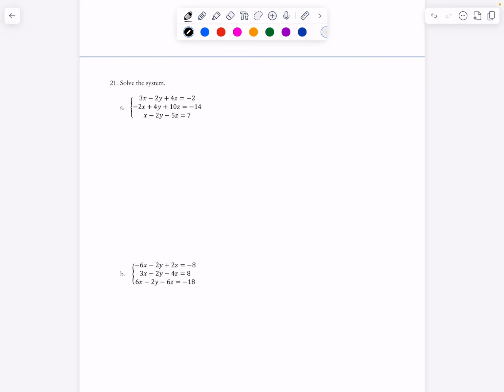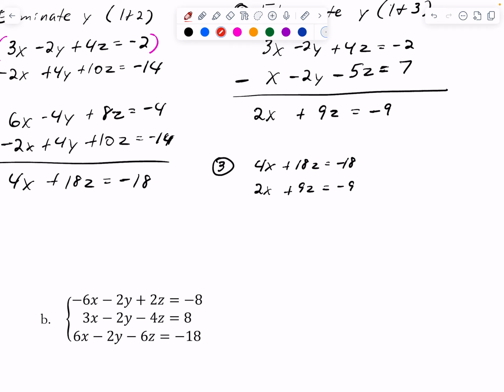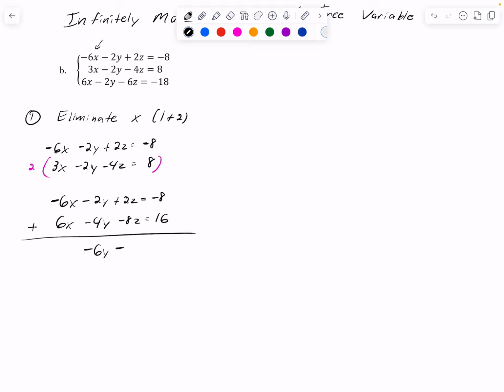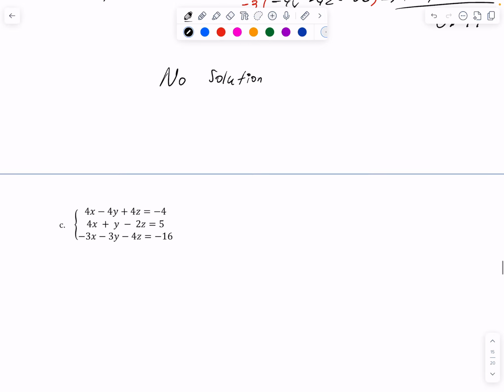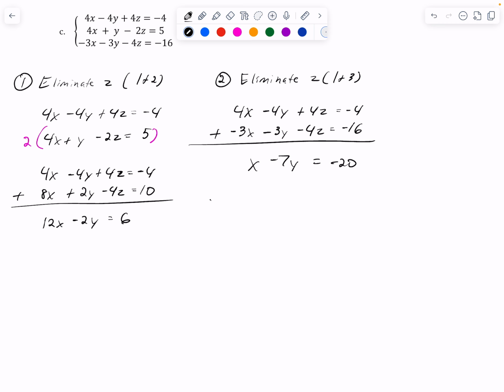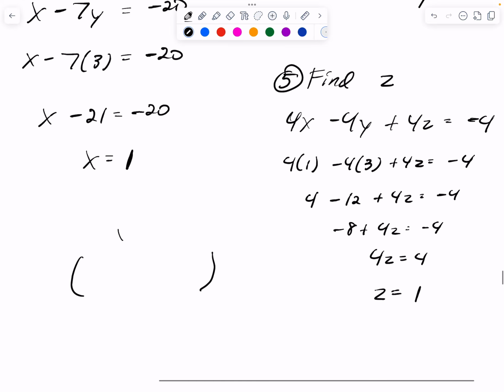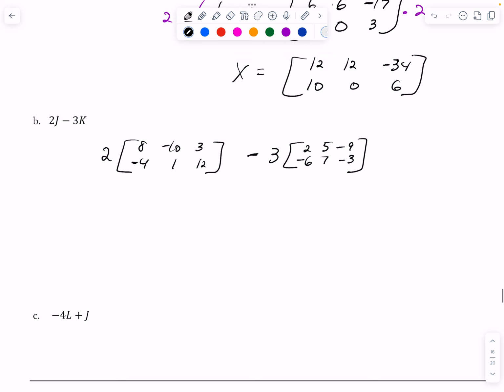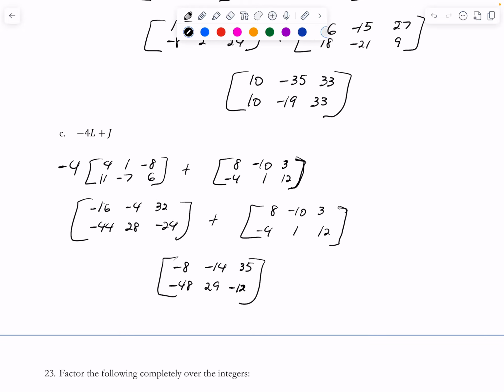Algebra II Midterm Review Pt. 5 (#21-22)